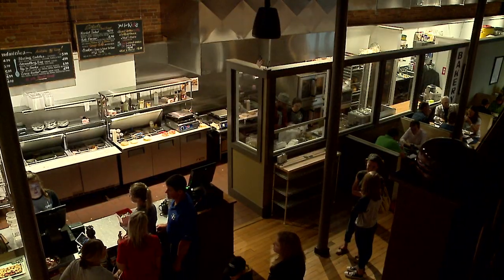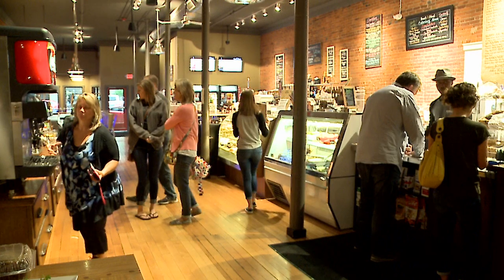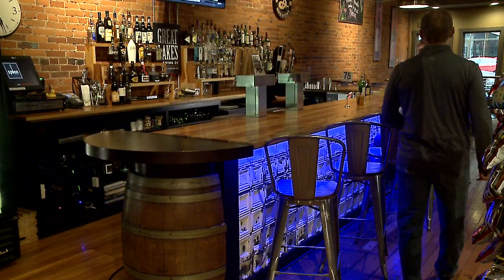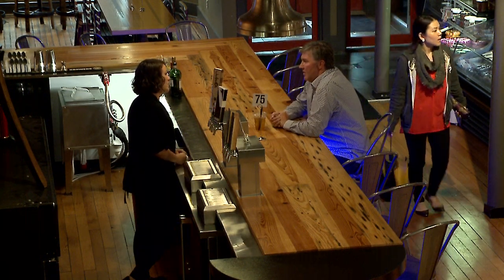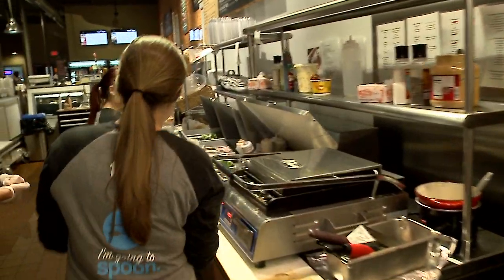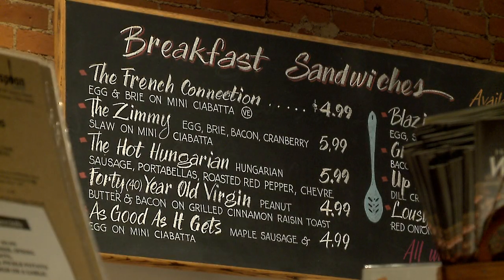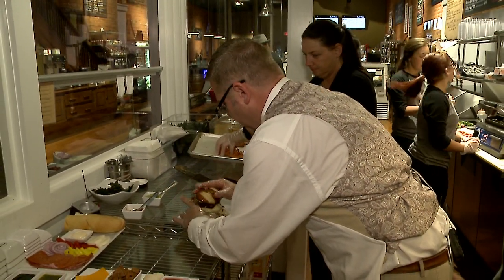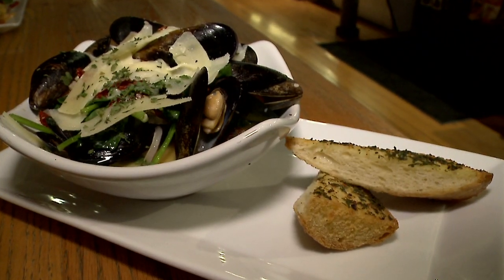Spoon Market & Deli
Spoon Market
144 West Liberty Street
Wooster, OH 44691